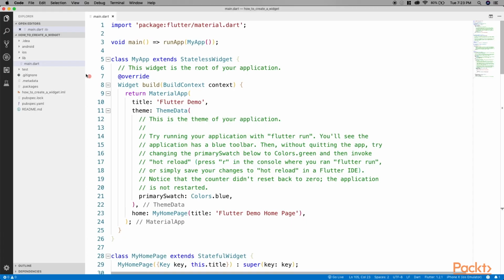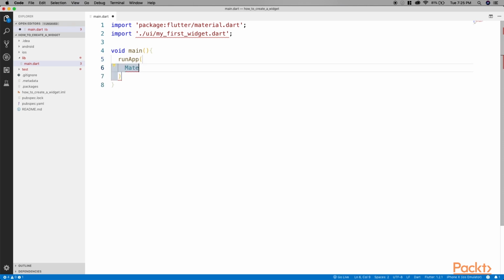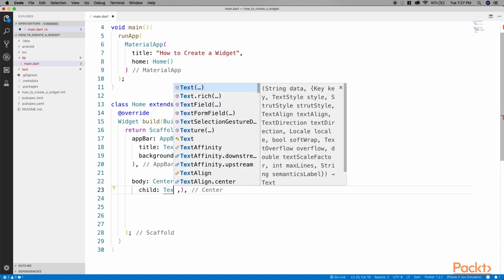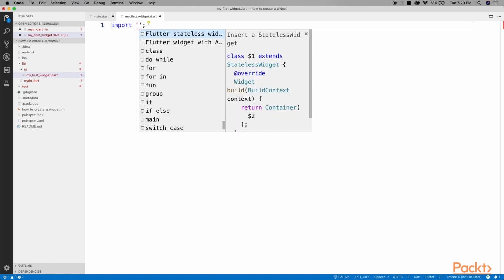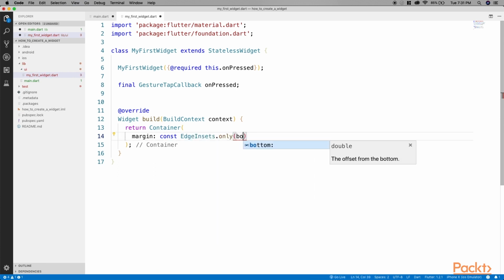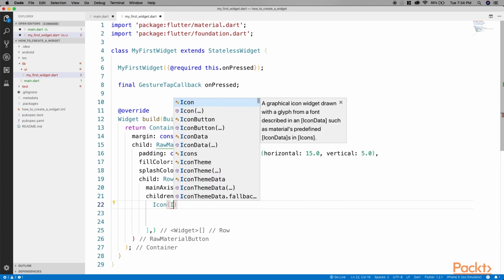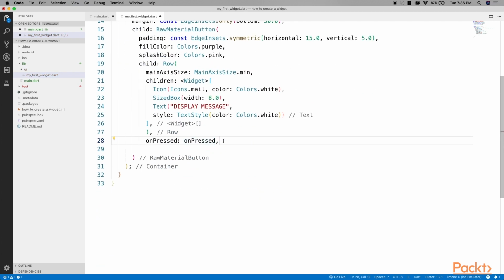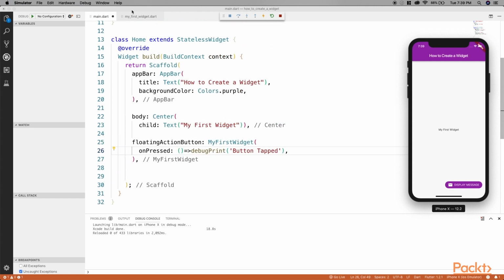Flutter Tips, Tricks, and Techniques : How to Create a Widget? | packtpub.com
This video tutorial has been taken from Flutter Tips, Tricks, and Techniques. You can learn more and buy the full video course